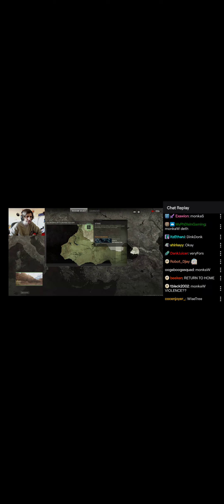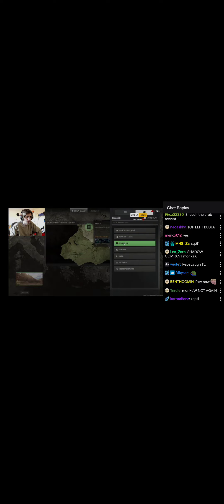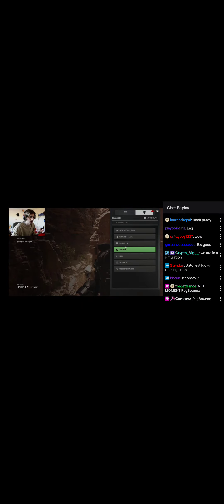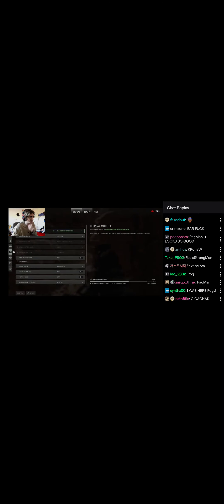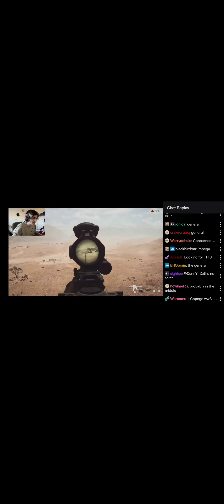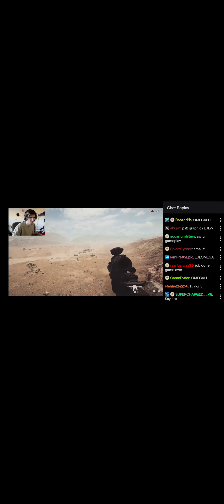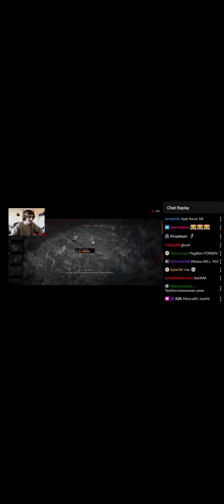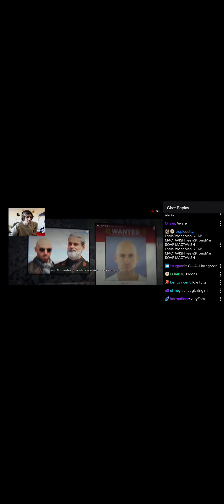xqc plays modern warfare 2 campaign part 1!!!